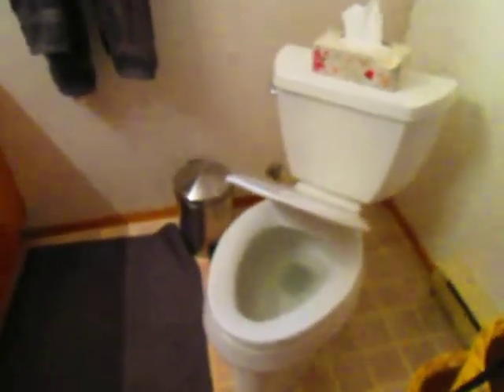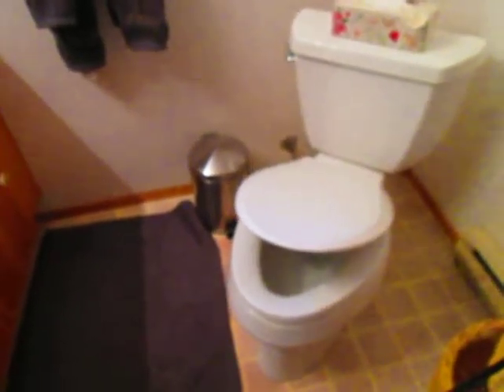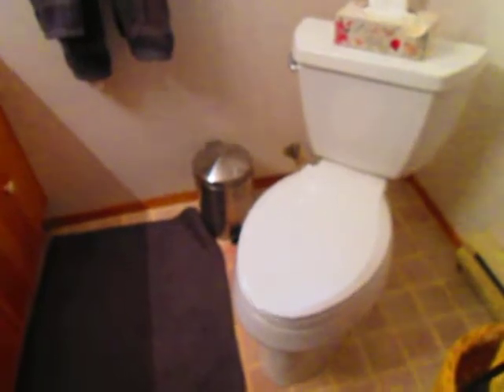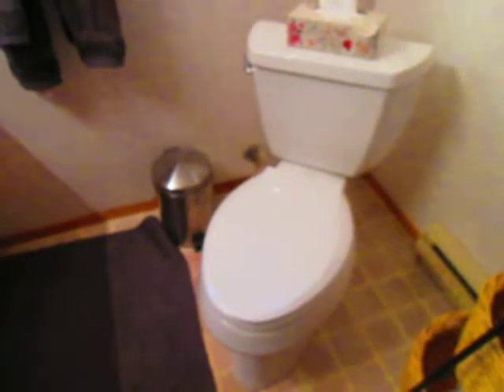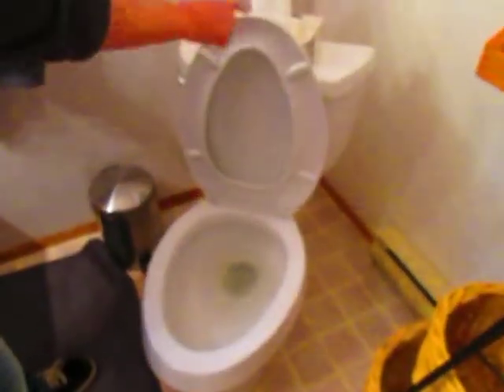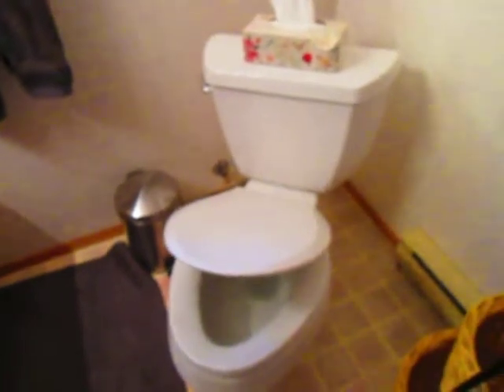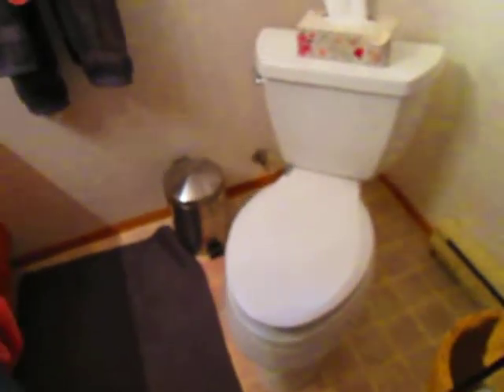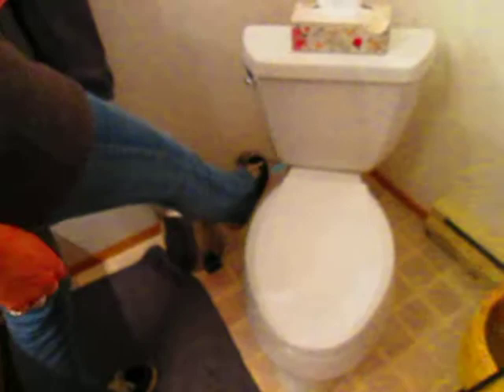Low Flush Toilet Installed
Low Flush Toilet